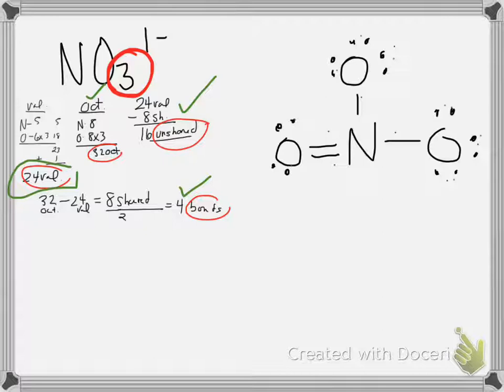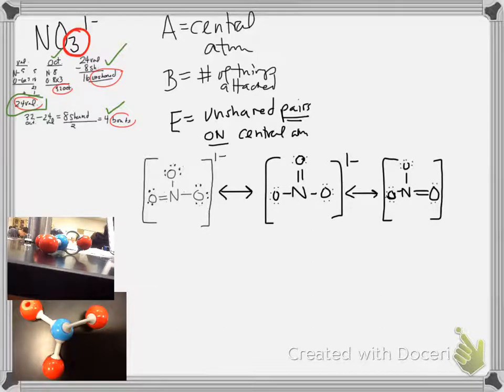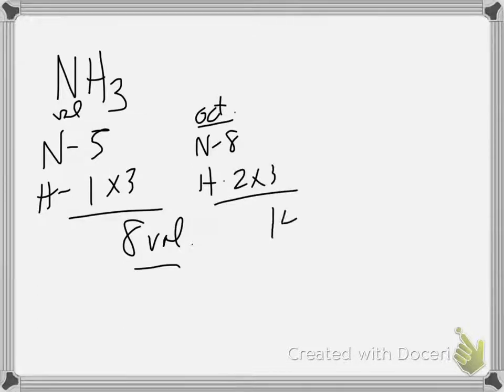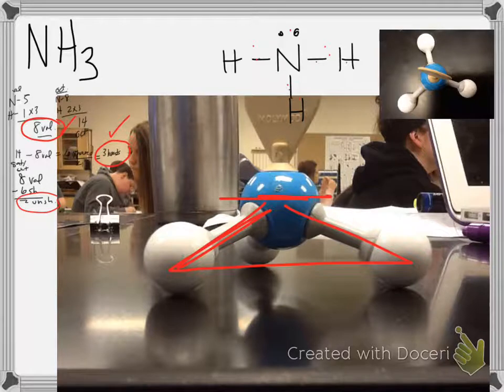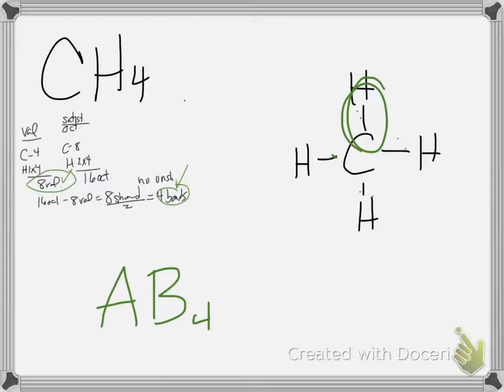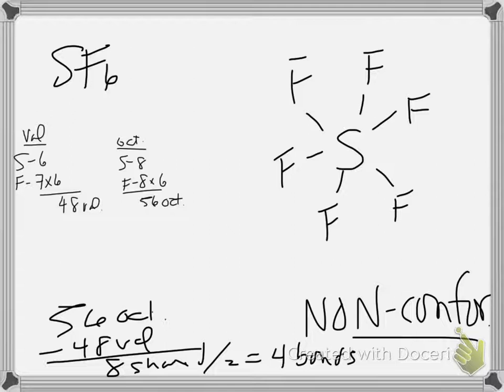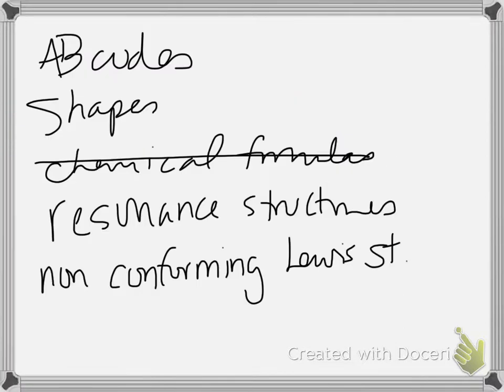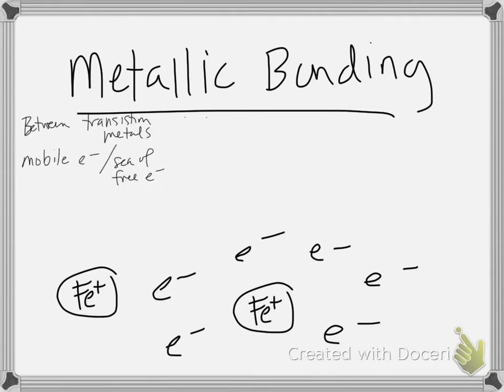chem 1-11 lewis structures re-teach